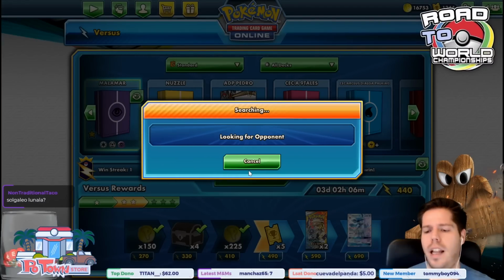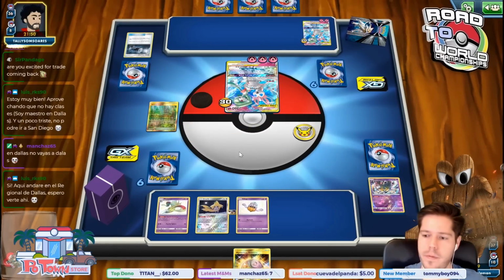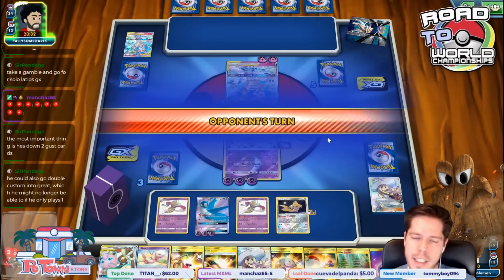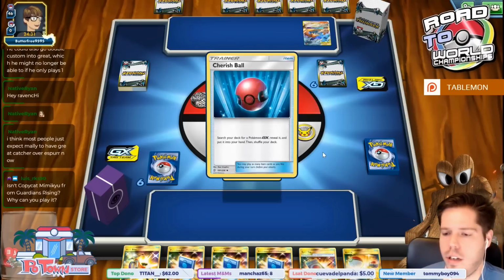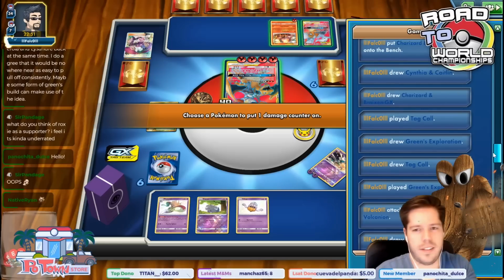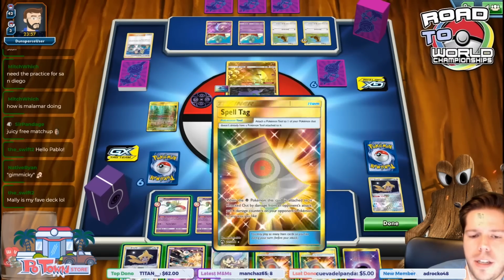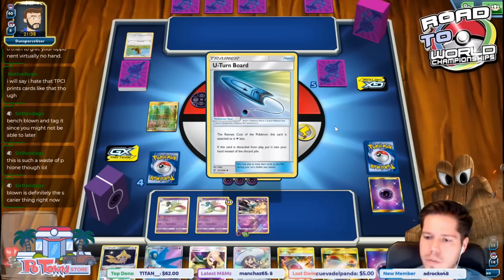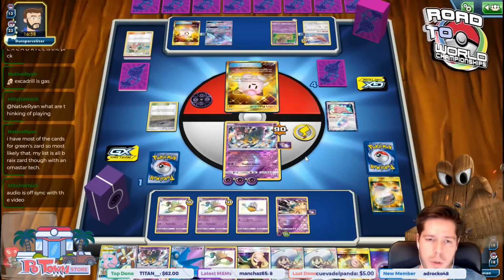Apparently I love MALAMAR now! [Pokemon TCG Online]